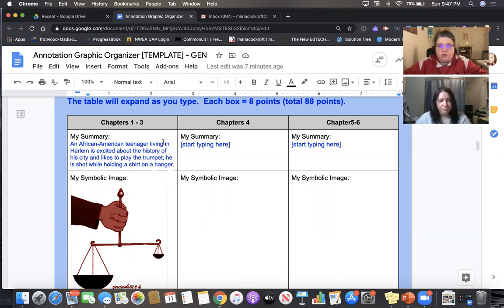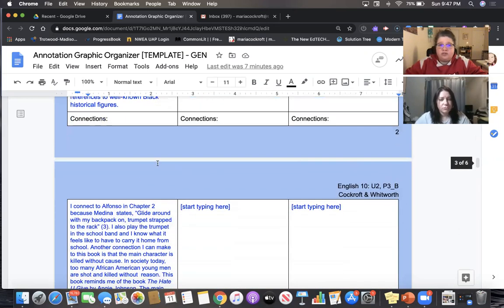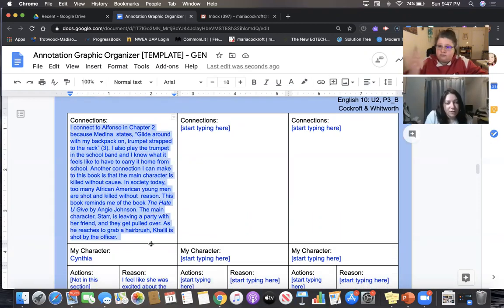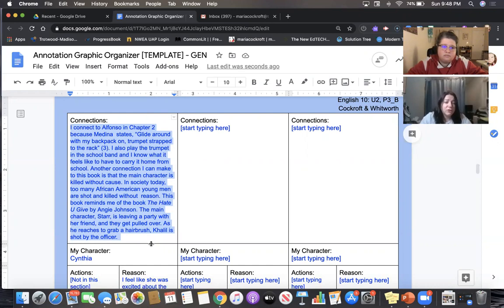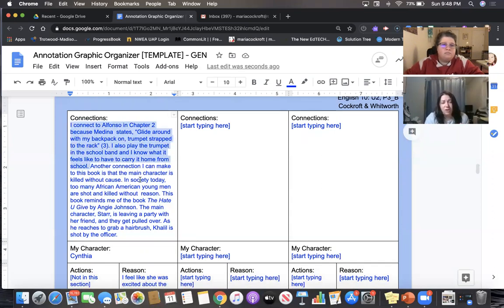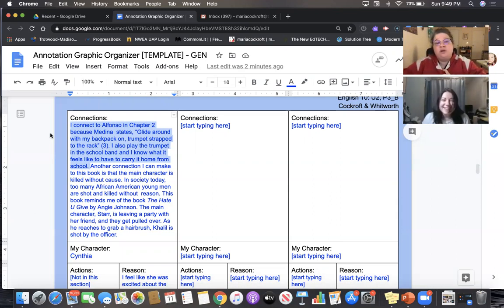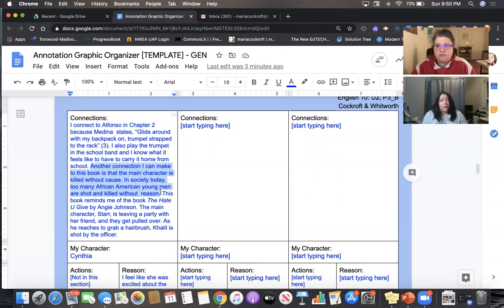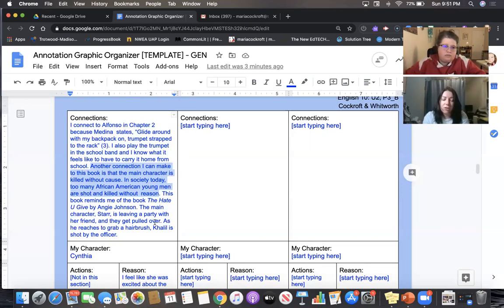Annotation Guide - Connections: I Am Alfonso Jones